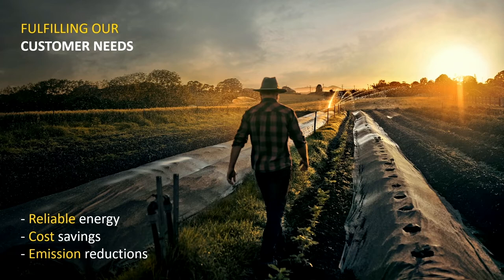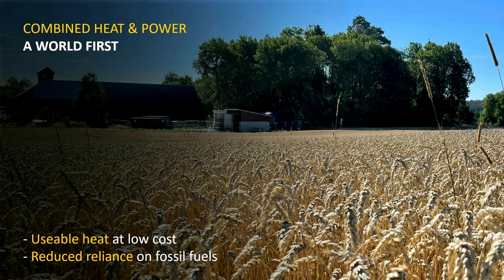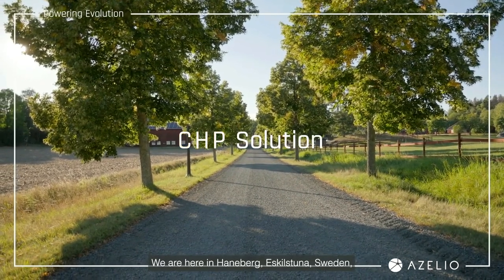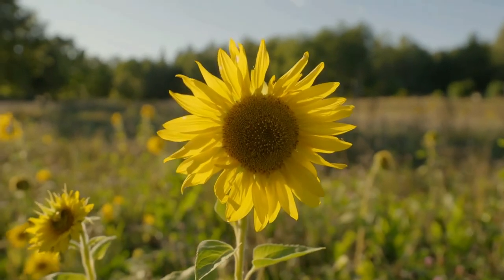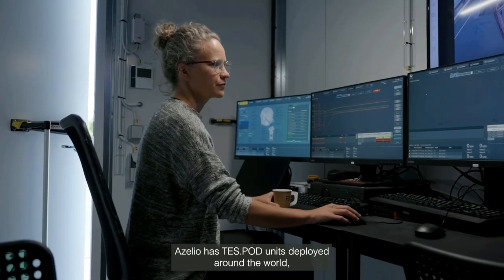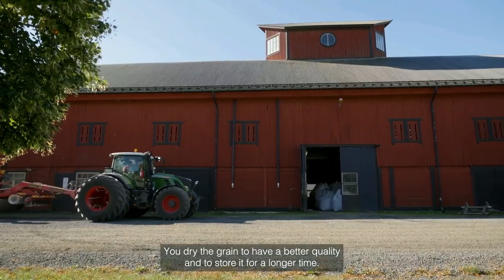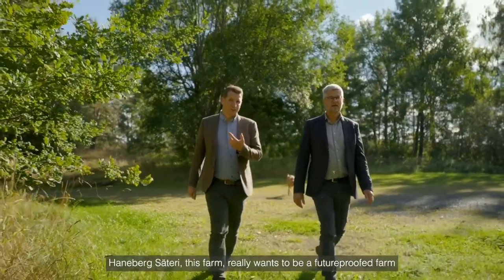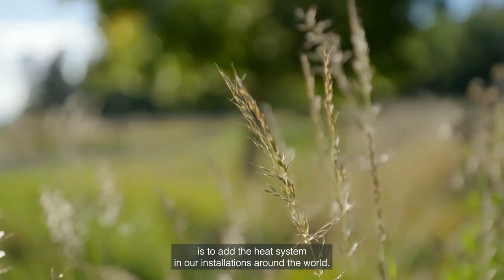Azelio Capital Markets Day 2022: Fulfilling our Customer Needs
Sales and Strategy Manager, Tine Cato, explains how Azelio's long-duration energy storage solution fulfils a wide range of customer needs, and plays a crucial role in supplying reliable clean power to industries and end users, during the company's Capital Markets Day event on Sept 22nd, 2022.